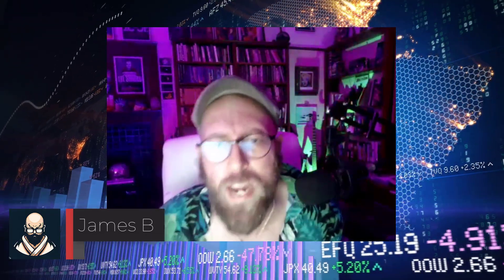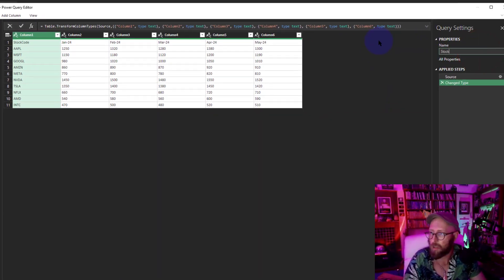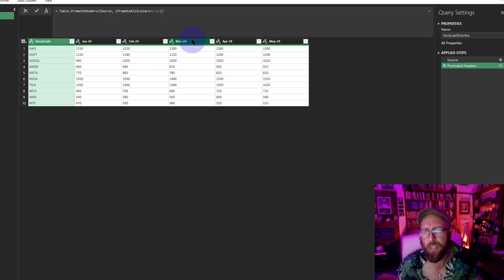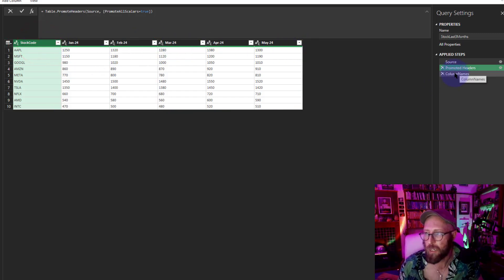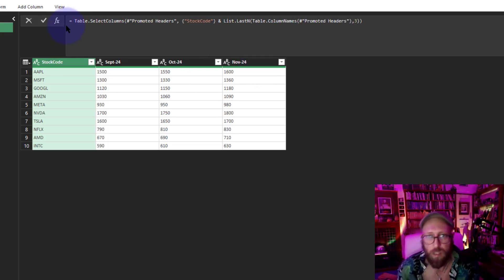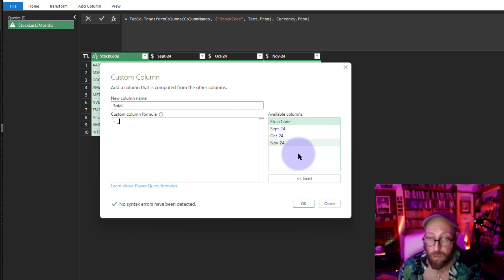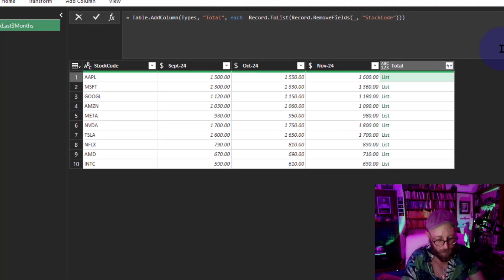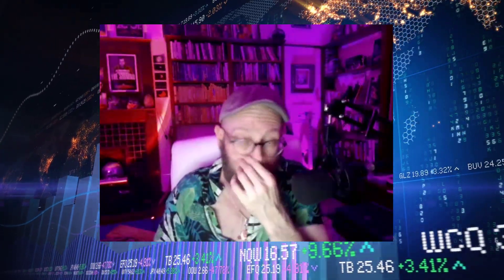Power Query - Sum last N Columns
In this video i show you how to dynamically sum the last 3 (N) columns of a csv datset. Alot of little tricks here that you might find handy.